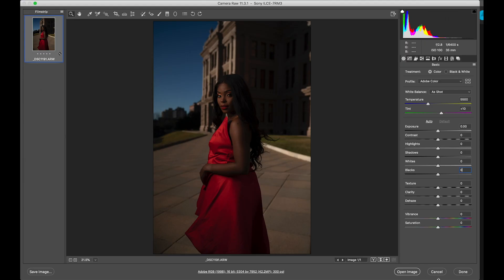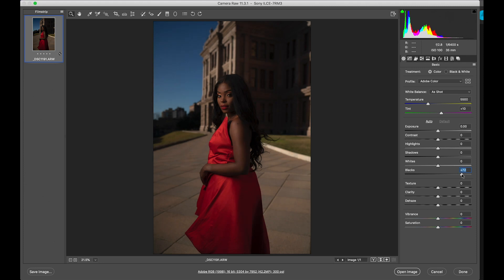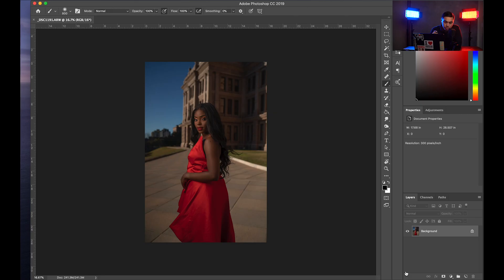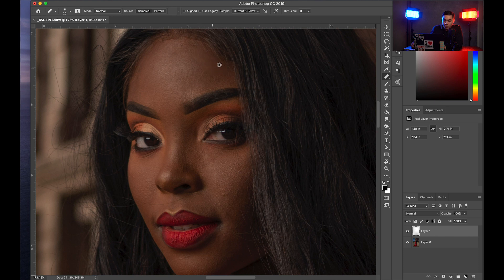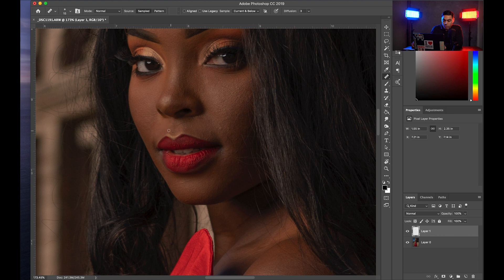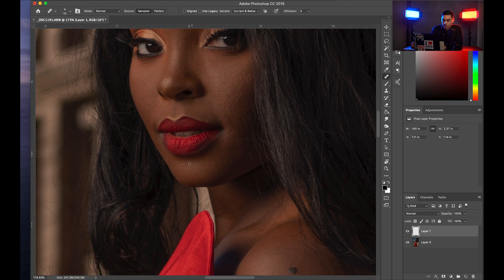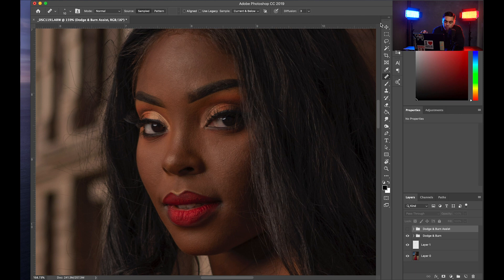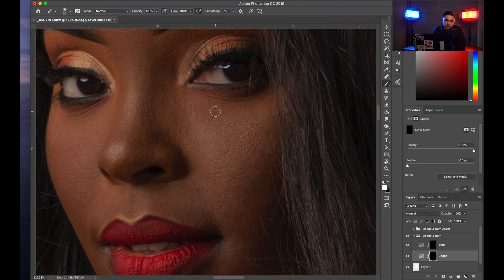How to Edit Photos in 2020 (Dodge & Burn + Color grade)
In this video, I take you with me into Adobe Photoshop where I show you how I retouch and edit a client photo.

Methods used:
-Healing Brush tool
-Dodge & Burn
-Selective Color

CAMERA + LENS:
Sony A7RIII
Sony 35MM Zeiss

LIGHTING:
Godox AD600PRO
Westcott Rapidbox XL